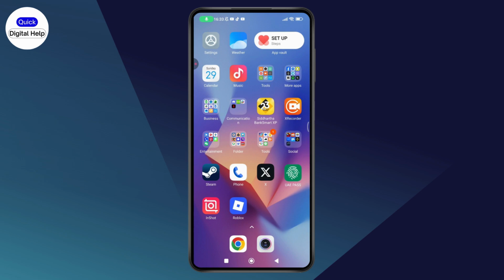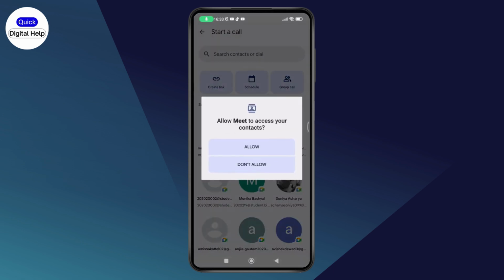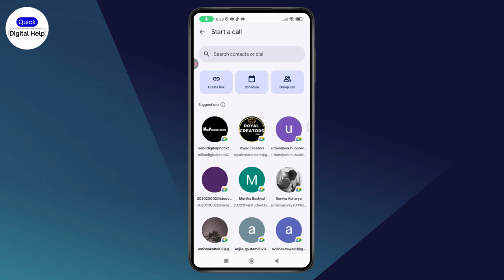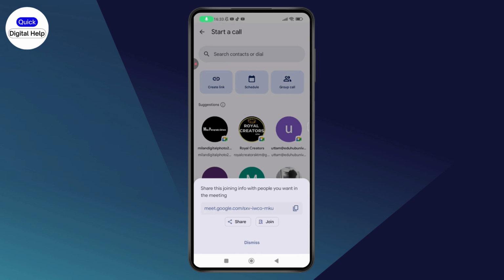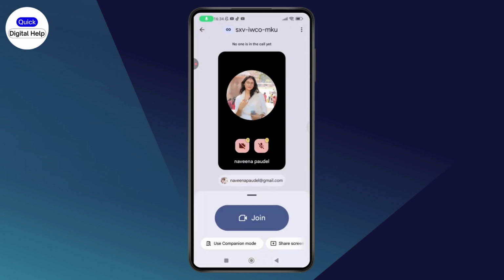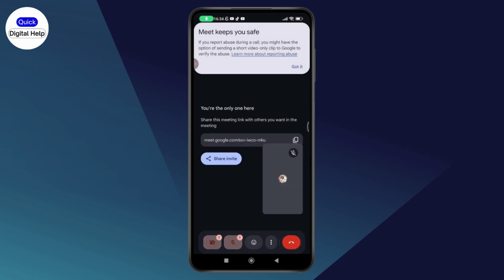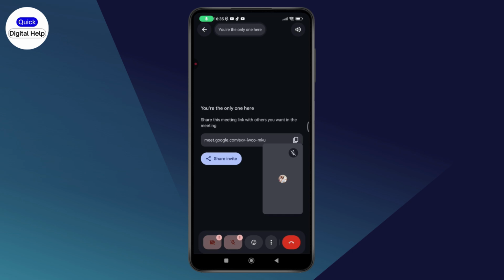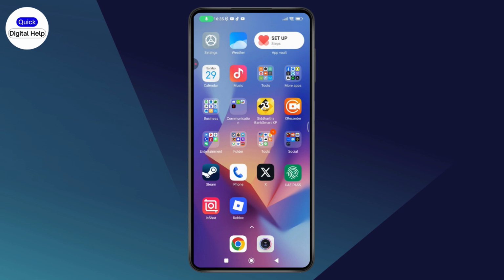How To Know If Someone Is Online On Google Meet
This video explains how to check if someone is online on Google Meet. First, open the Google Meet app and start or join a meeting. Once inside, you can see participants who have joined the call. If a person is active in the meeting, they will appear in the participant list, sometimes with a status indicator such as a green dot depending on availability. However, Google Meet does not provide a direct “online status” feature like social media apps. The only way to know is when someone joins a meeting or call.

google meet, google meet tutorial, know who is online on google meet, know if someone is online in google meet, how to know my friend's online on google meet